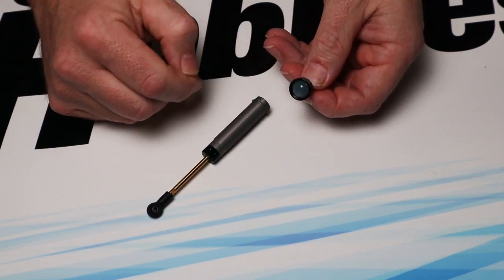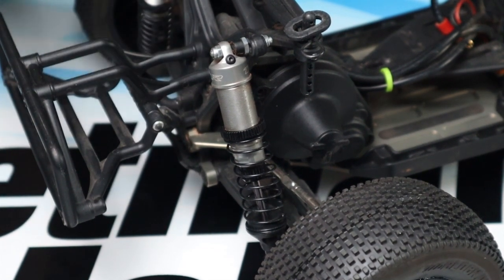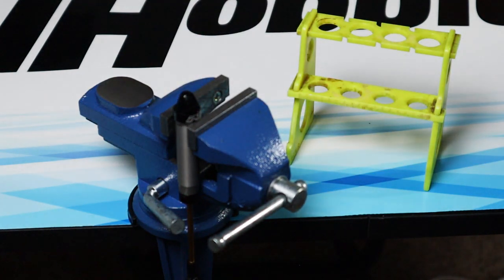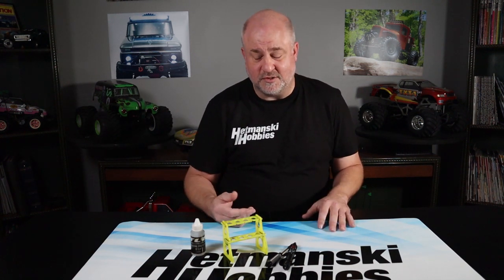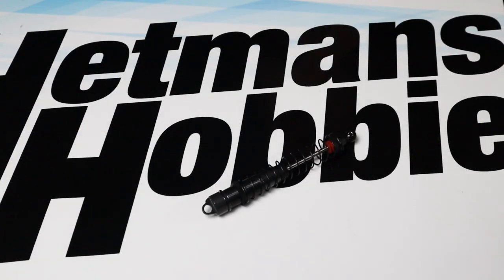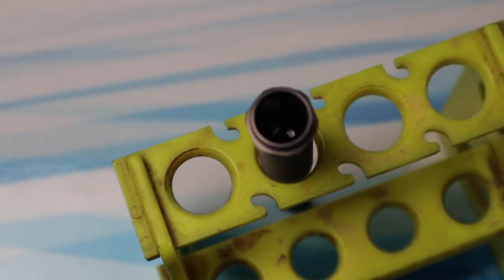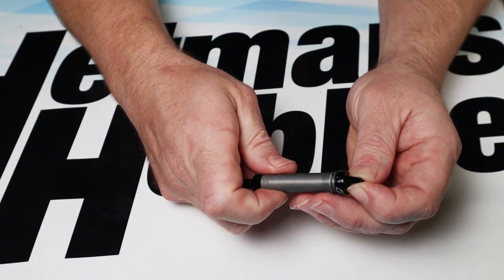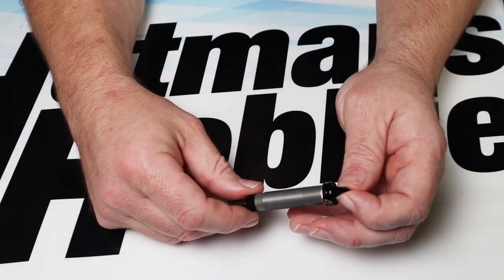How To: Fill And Bleed RC Car Shocks.....and a little more.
Everyone at some point will have to fill and bleed shocks for their RC car and there's a way to do it correctly. I'll show you how to fill and bleed bladder and emulsion style shocks.

Hetmanski Hobbies
THE STORE IS NOW CLOSED.

Follow Hetmanski Hobbies on…..